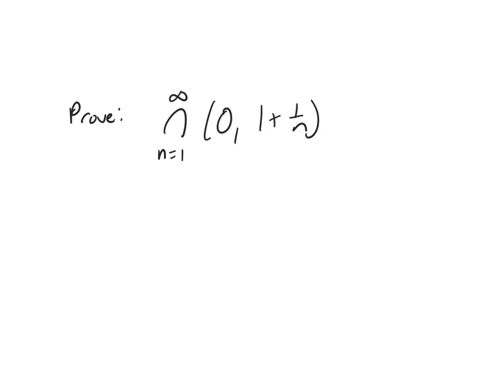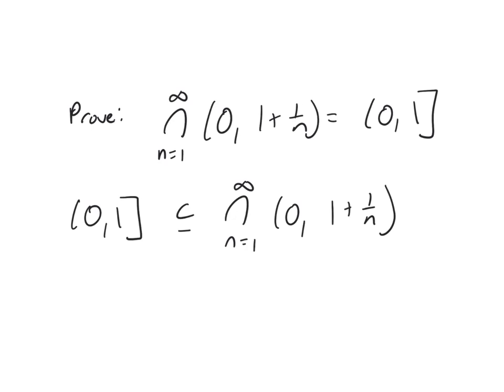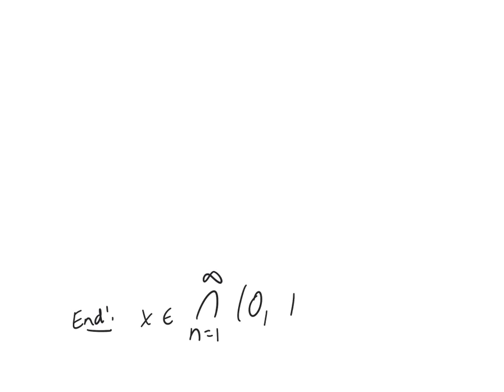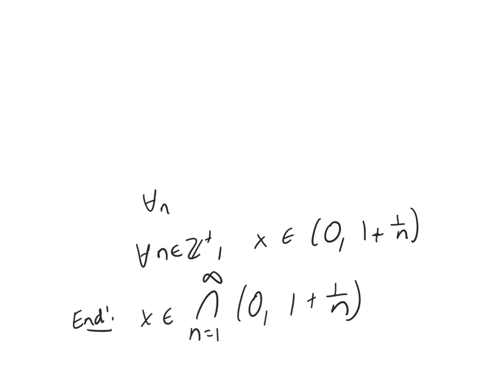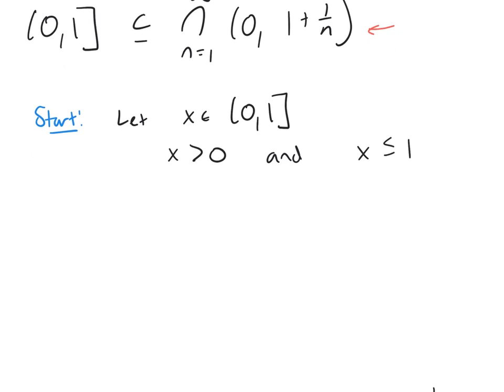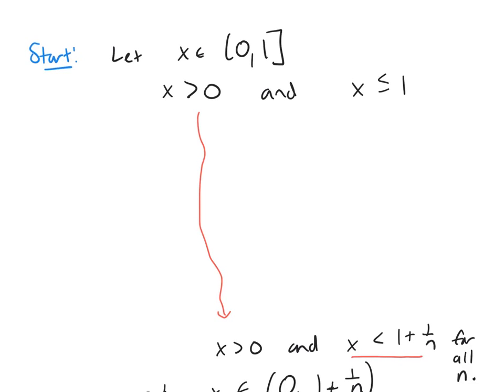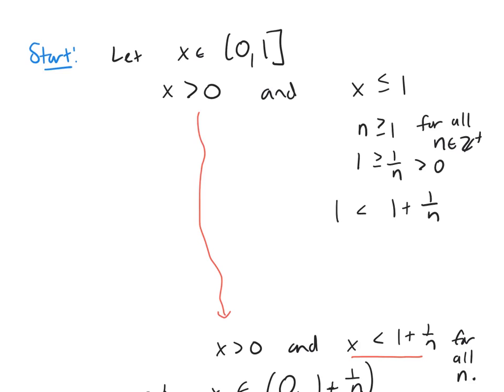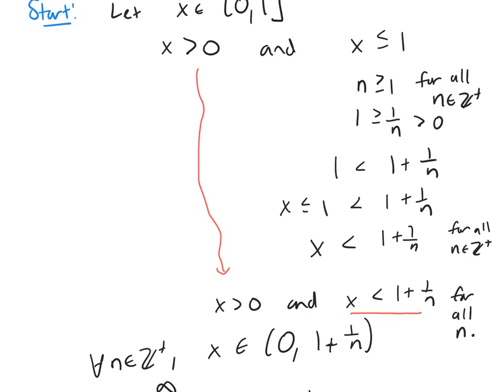Proof Involving Intersections Part 2